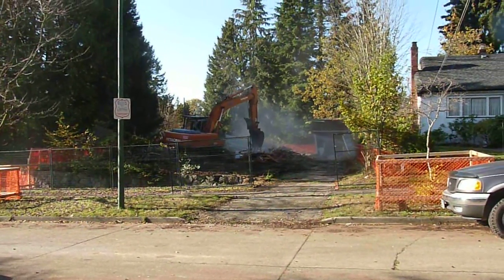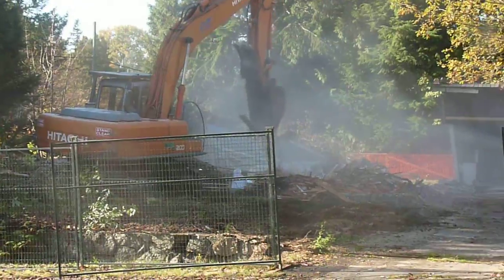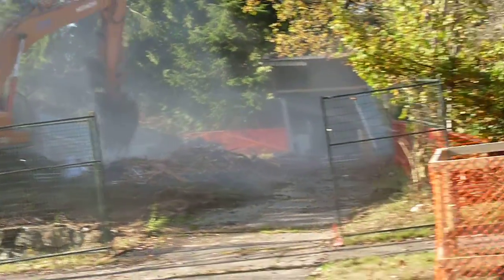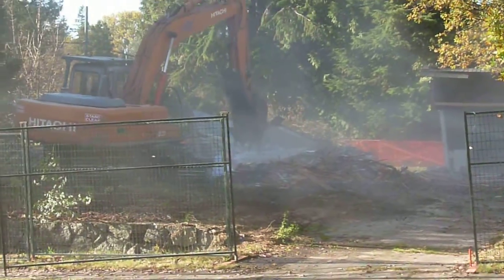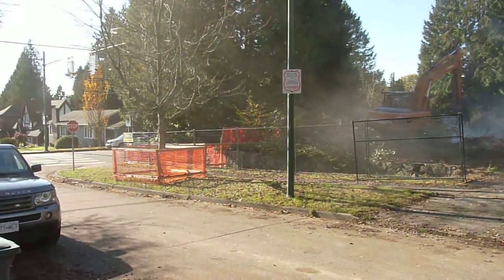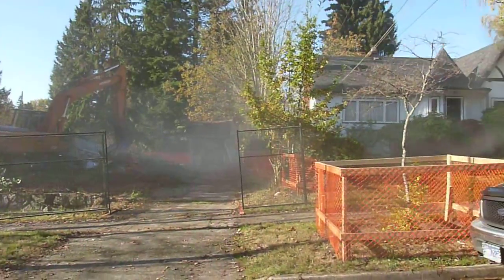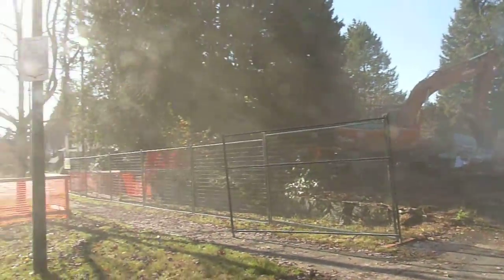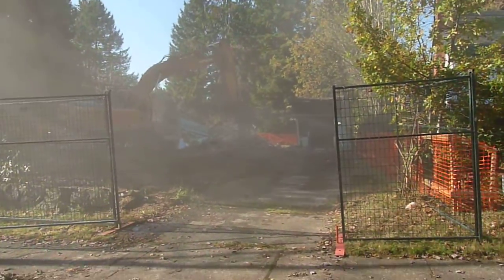New Build Video #1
This video shows an excavator tearing down and sorting the remnants of a 1,500 sq ft home that was built in the 1950's. The new home that will replace it will be 5,000+ sq ft.